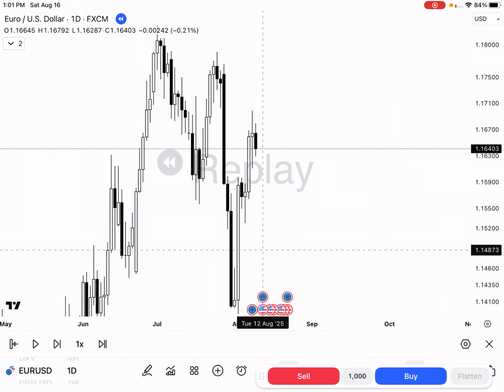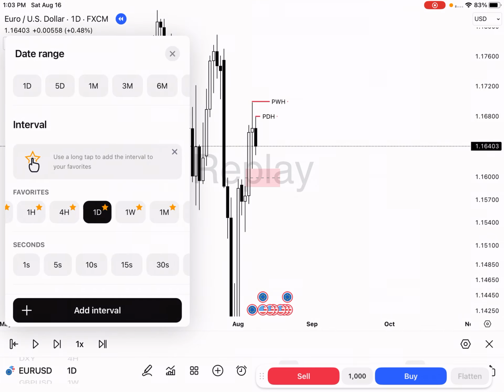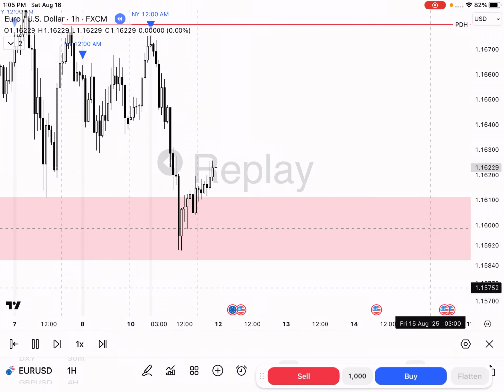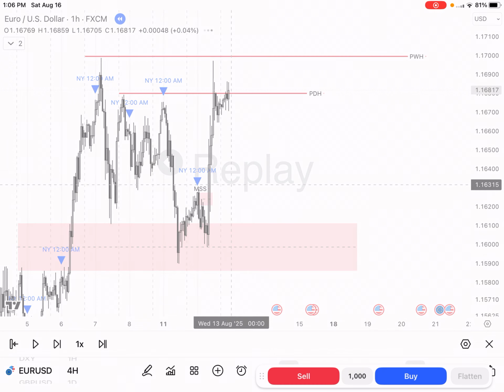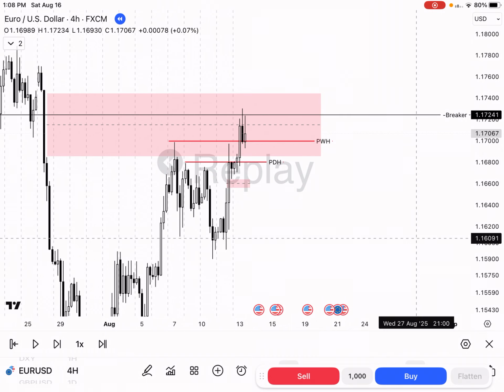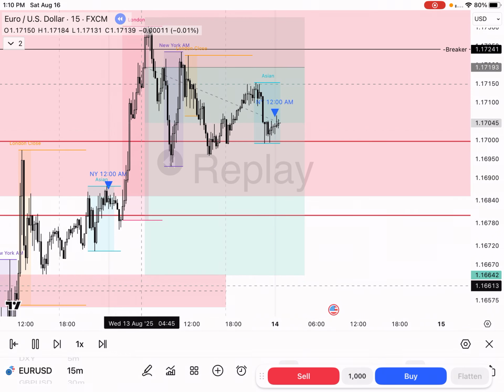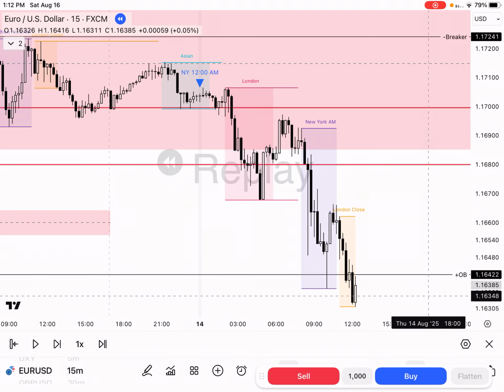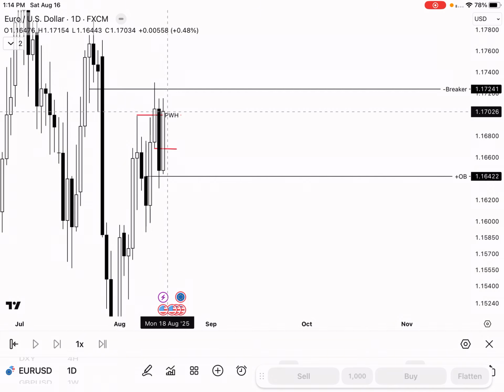EURUSD Weekly Review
I am not financial advisor. Do your own research